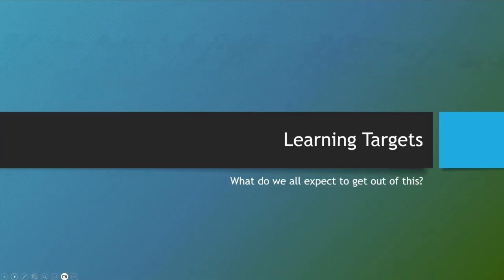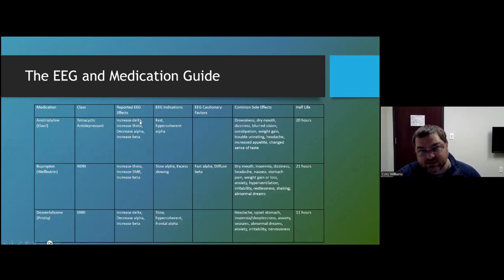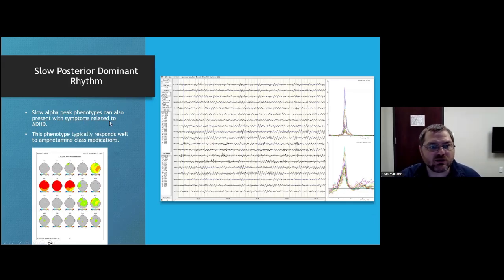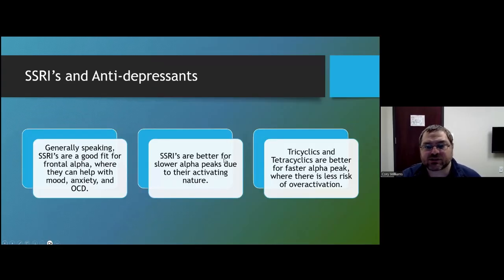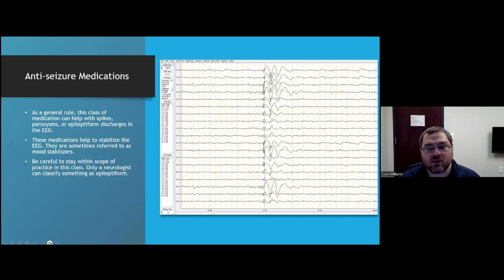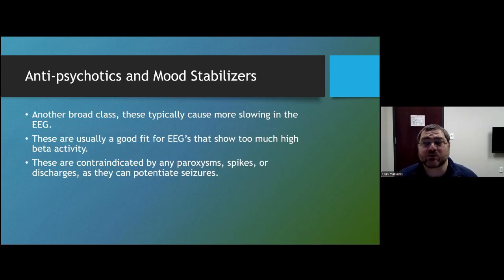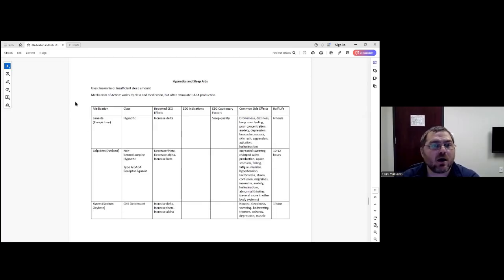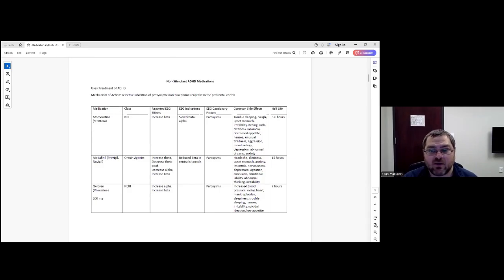Webinar: A usable guide to EEG & Medication